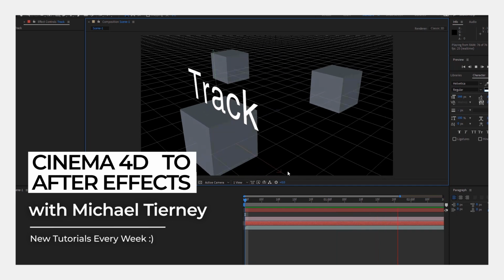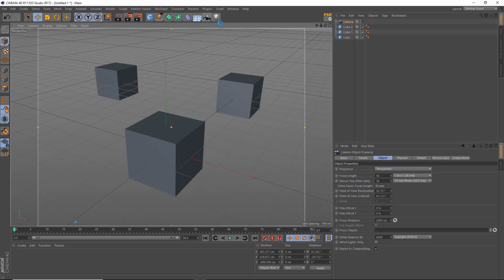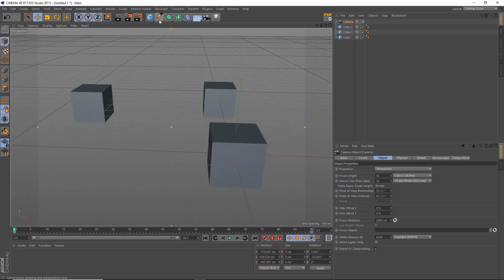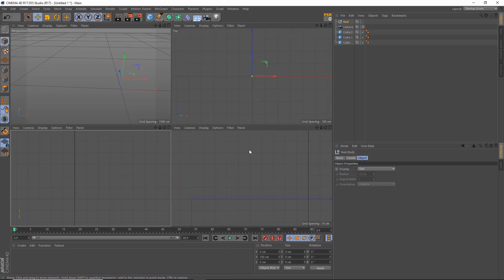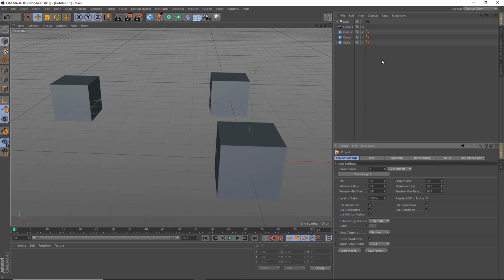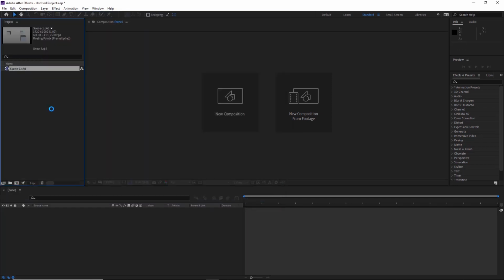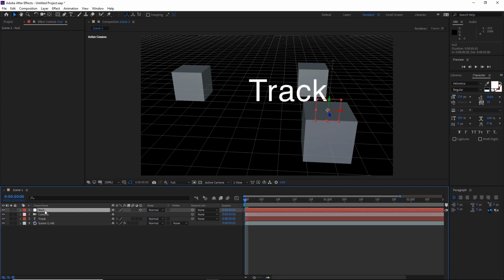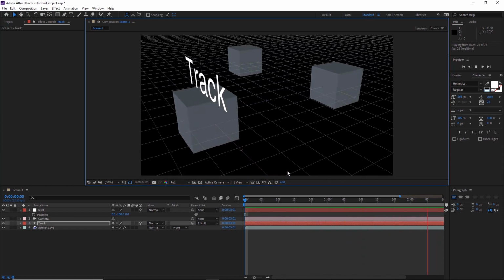Cinema 4D to After Effects | Tracking Data | Easy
A nice and easy video for beginners to Cinema4D and After Effects. Here I show how to move Cinema4D files into After Effects along with the tracking data by simply using a composting tag. This tutorial will help show you a simple workflow if you're compositing 3d animations from Cinema 4D into live footage in After Effects.

Michael Tierney
Motion Designer